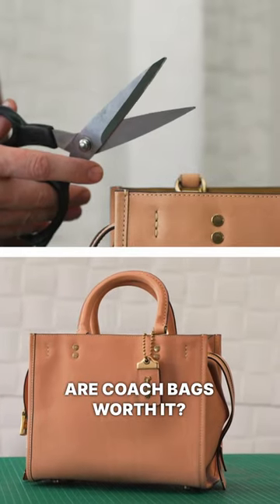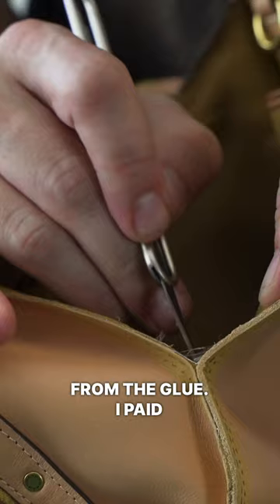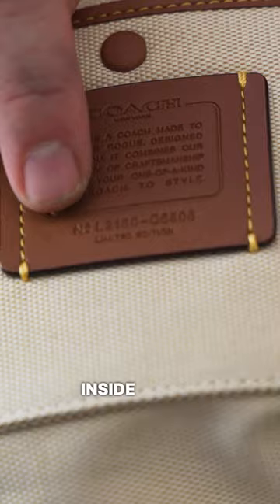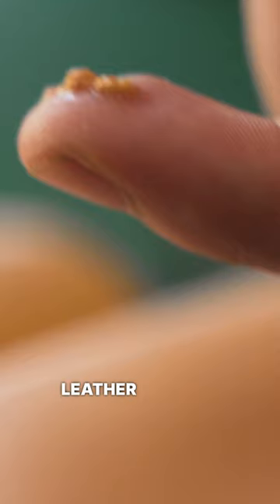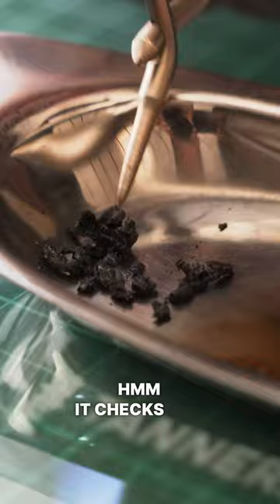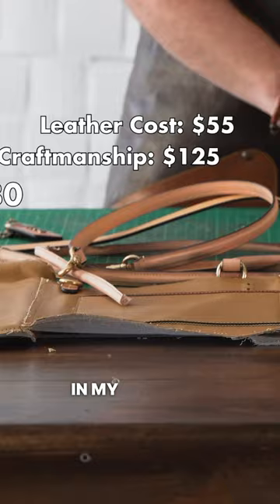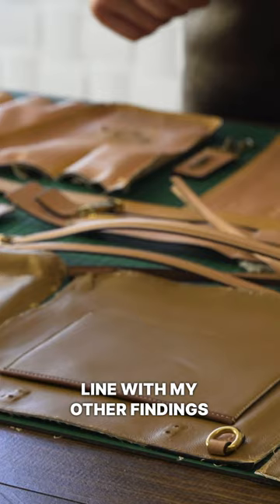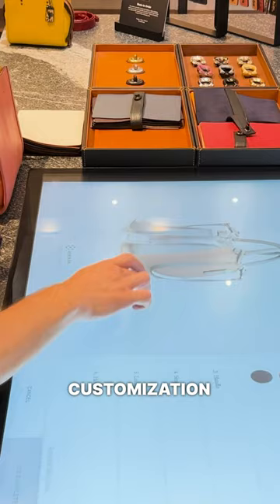Are Coach Bags Worth It?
This is the Coach Rogue bag, in original natural leather. I stumbled upon this leather bag while visiting the Coach flagship store in NYC. I was surprised to see it was on sale for only $450, since it was selling for ~$900 originally.

While this was a ready-made bag, I was surprised to see the level of customization Coach offered for the Rogue. You can experience the different leather options, handles, linings to add an extra personal touch to your Rogue bag.

I liked how this customization was available to anyone, without having to jump through hoops or play games.

As usual, a quality hardware and construction experience from Coach. This natural leather was excellent, and will appeal to fans of minimal finishes (but there's plenty to choose from in Glovetanned and Regenerative leather options as well).